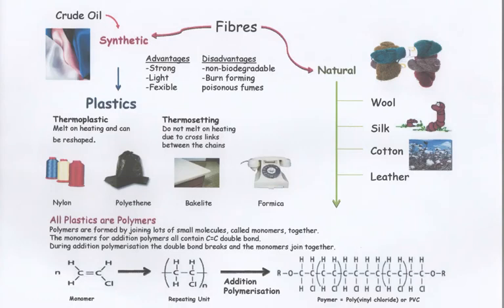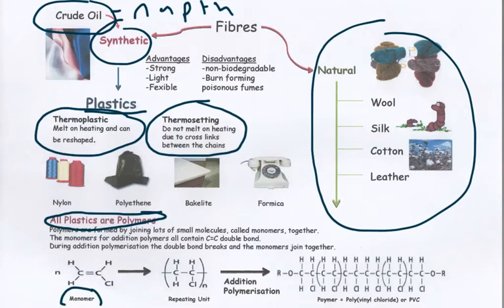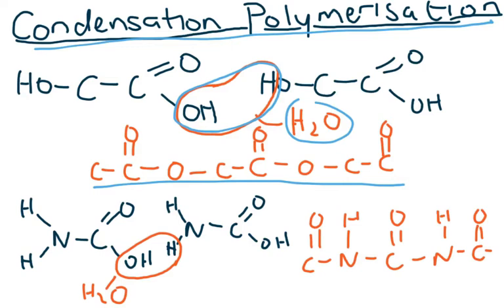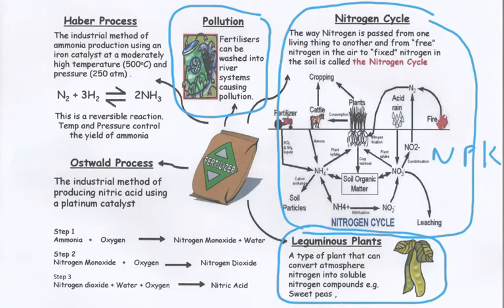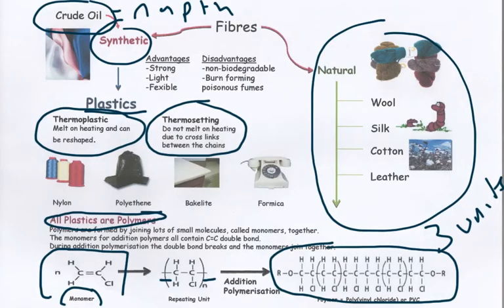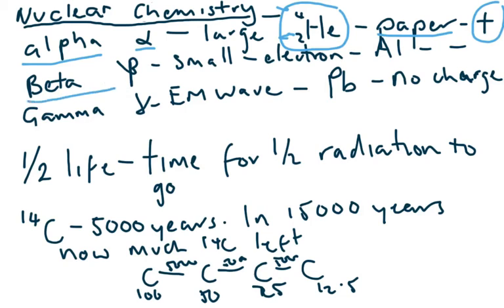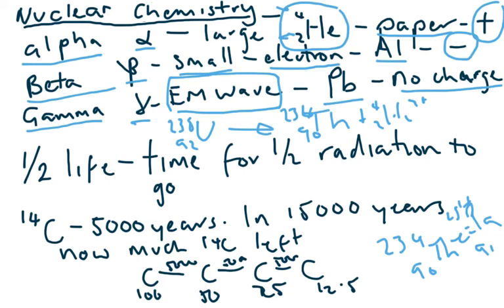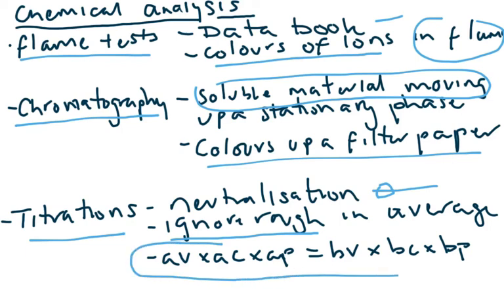Chemistry. National 5 Unit 3. Part 2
Revision video for National 5 Chemistry, part 2. Plastics, Fertilisers, Nuclear Chemistry and Chemical analysis.